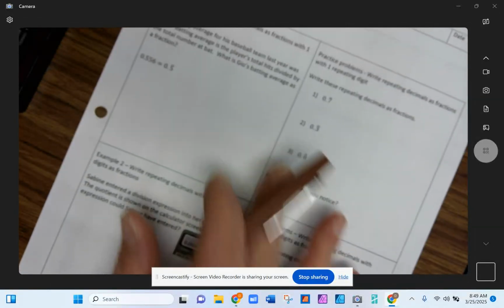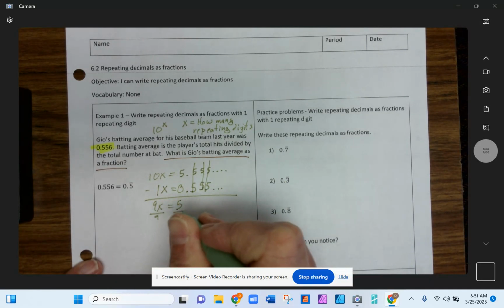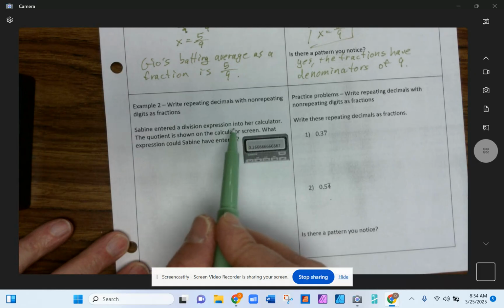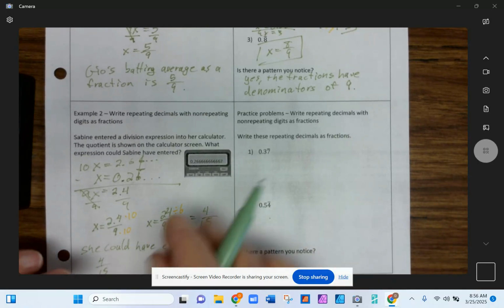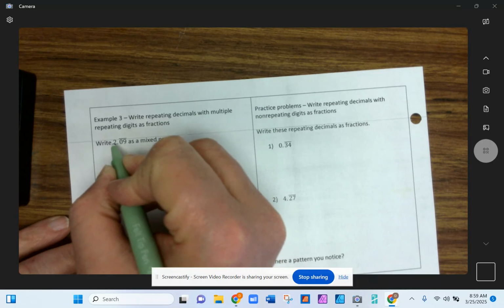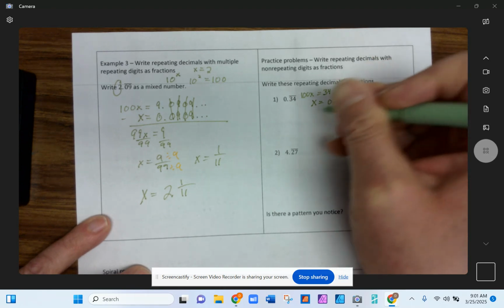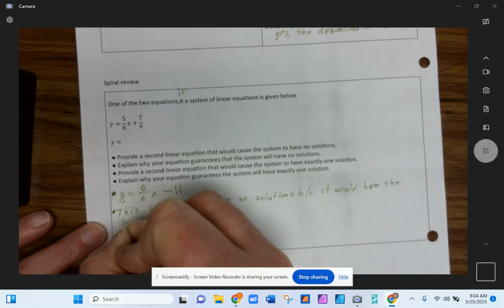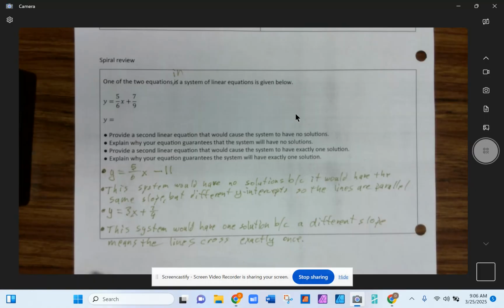6.2 Repeating decimals as fractions - CB - 24-25